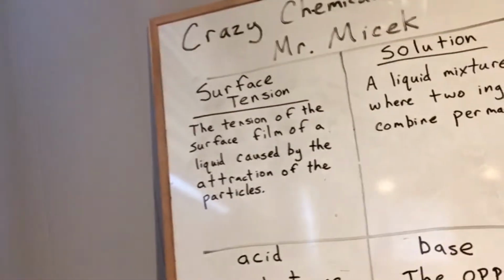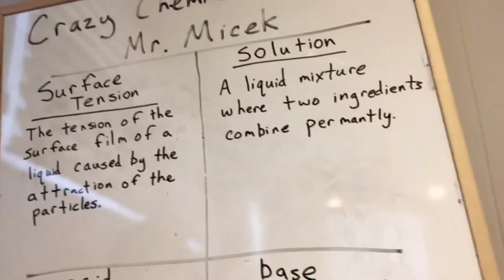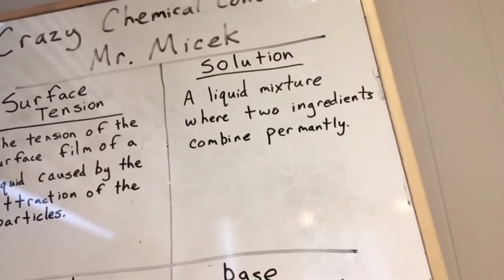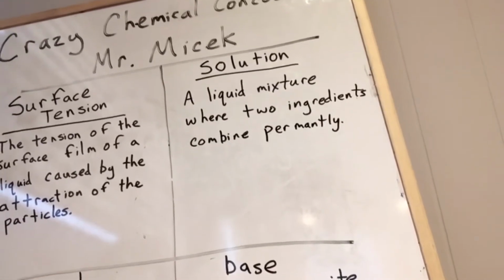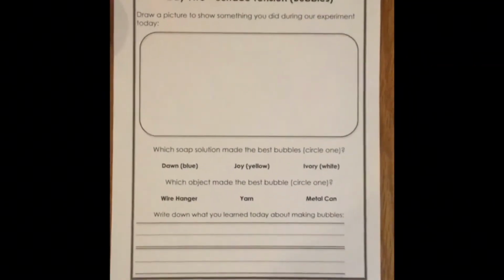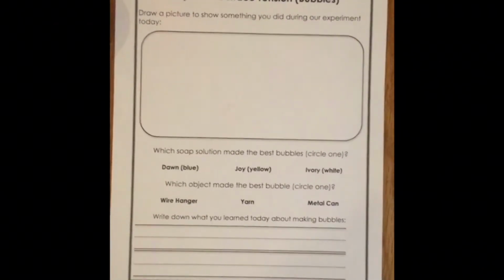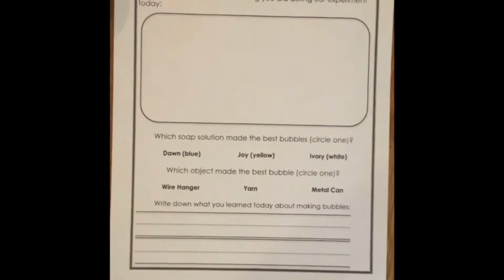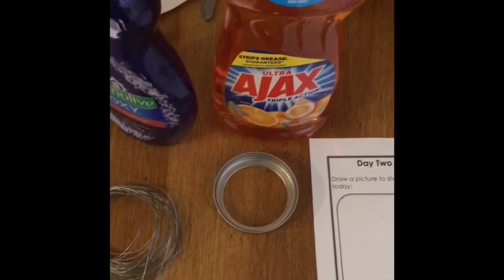Crazy Chemical Concoctions: Day 2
Enjoy five different videos containing principles of chemistry while experimenting with ordinary household items, such as lemon juice, vinegar, pennies, alka seltzer and more! To view the Crazy Chemical Concoctions handout,